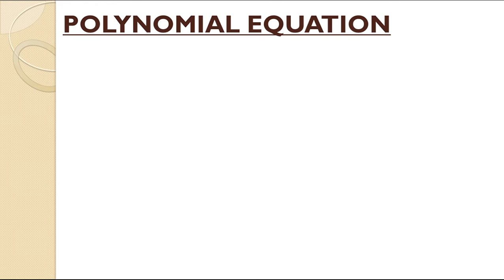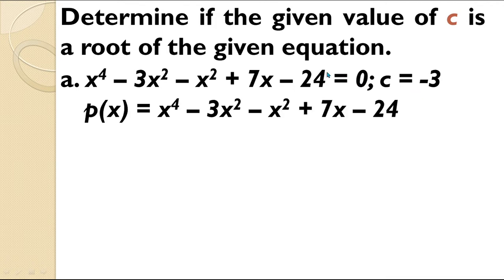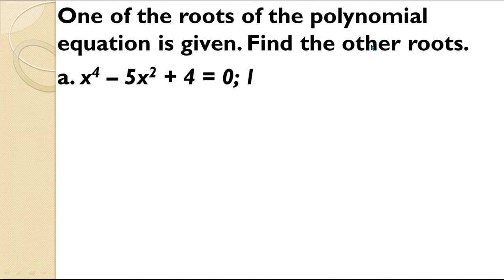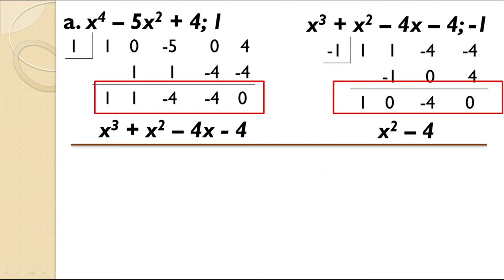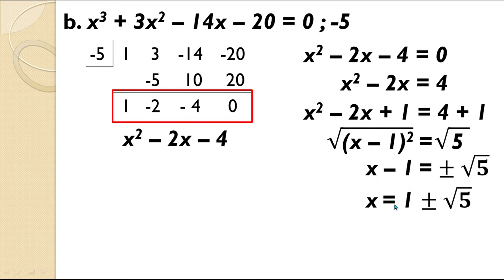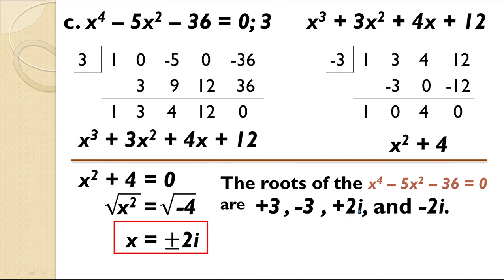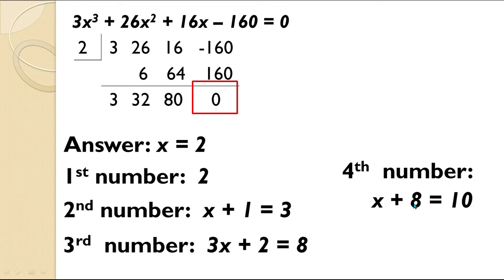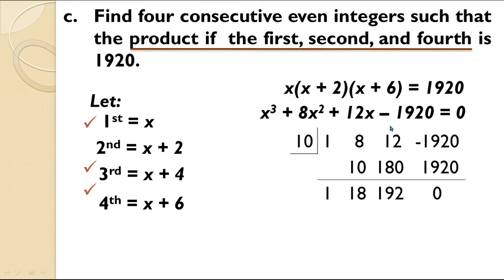POLYNOMIAL EQUATIONS AND THE RATIONAL ROOT THEOREM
POLYNOMIAL EQUATION

A polynomial equation of degree n in one variable x is an equation that can be written in the form
anxn + an-1xn-1 + an-2xn-2 + . . . + a2x2 + a1x + a0 = 0
where an , an-1 , . . . a0 are real numbers.

EXAMPLES OF EQUATION

Linear Equation x + 2 = 0
Quadratic Equation 3x2 – x + 7 = 0
Cubic Equation -2x3 – x2 + 1 = 0

The degree of the polynomial equation is determined by the highest exponent of the variable. A value of the variable which satisfies a polynomial equation is called a root of the equation.

If a rational number L/F in lowest terms is a root of the polynomial equation anxn + an-1xn-1 + an-2xn-2 + . . . + a2x2 + a1x + a0 = 0 where an , an-1 , an-2 , . . . a2 , a1 , a0 are all integers. Then L is a factor of a0 and F is a factor of an.